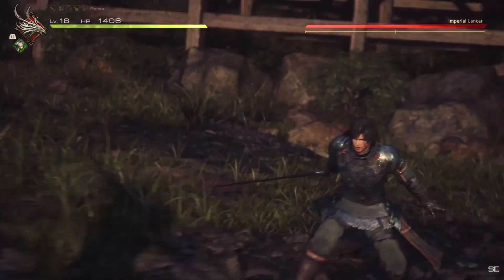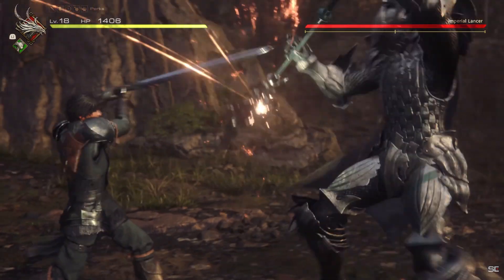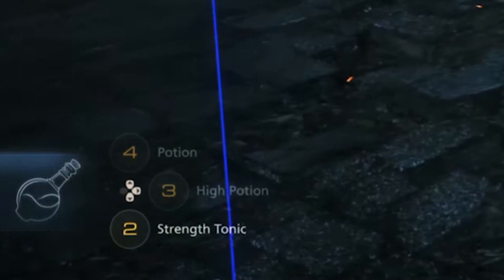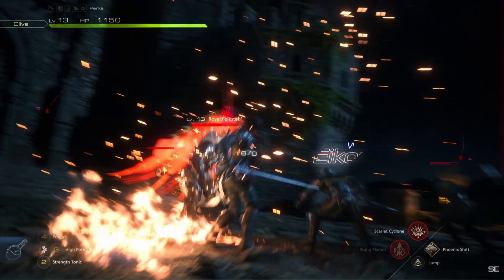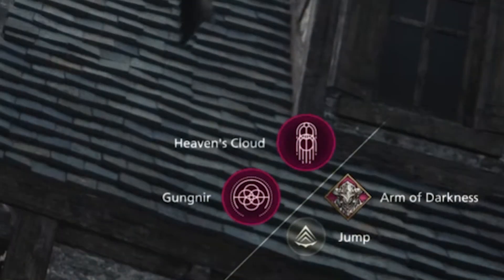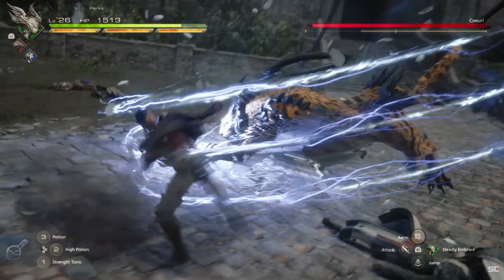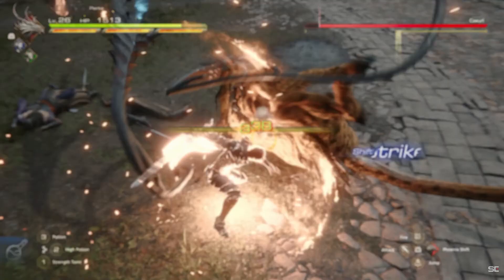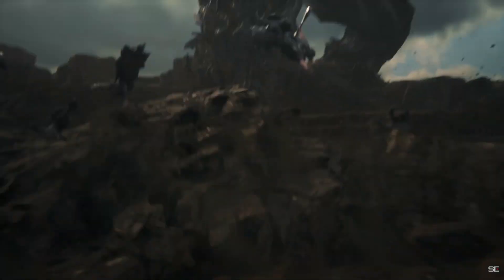Breakdown: Final Fantasy XVI Domination Trailer - Combat Analysis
This combat looks phenomenal and I cannot wait for this release!! Really hoping a demo will come out soon for it!